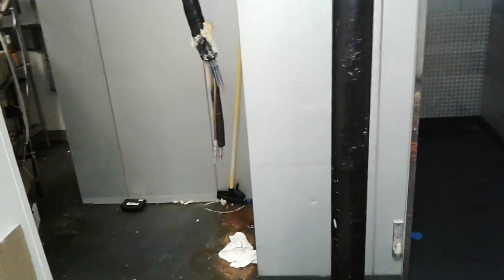Chronicles of a ROOKIE HVAC/R Guy #24 walk in tear down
The purpose of these videos are to show the Day to Day work a newly trained Technician might encounter on the job.
This edition I tear down a walk in cooler.

Monokle- Friday.
Neatherworld Shanty-Circus Tent.